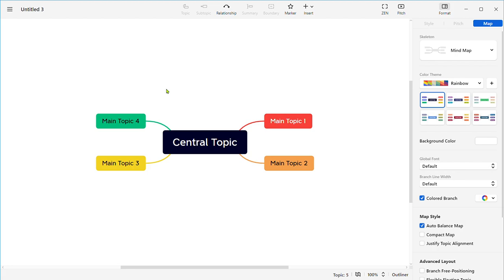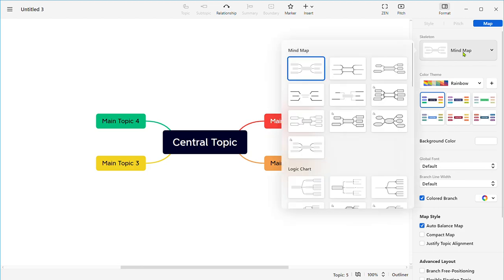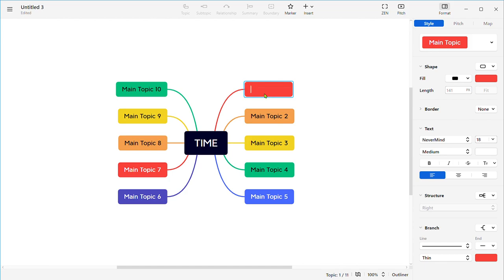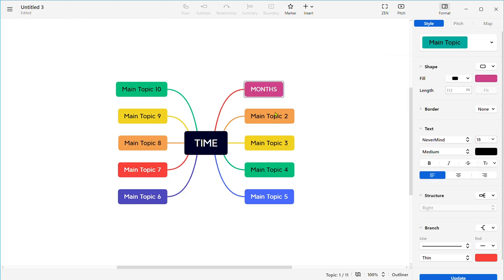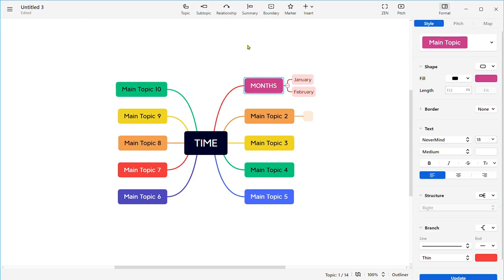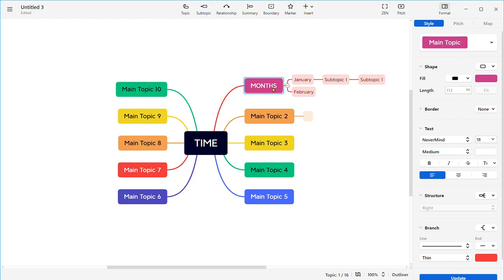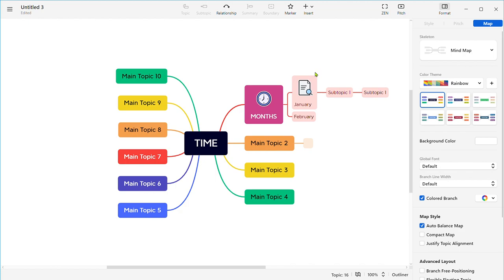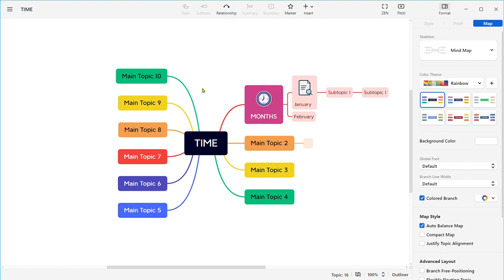XMIND MAPPING BASIC TUTORIAL VIDEO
Are you an English teacher passionate about enhancing your students' learning experience? Look no further! We're thrilled to present our latest Xmind tutorial that focuses on the basic features of mind mapping, tailored specifically for educators teaching English to young learners.

🎯 Why Mind Mapping for Young Learners? 🎯

Mind mapping is an innovative and visually engaging teaching tool that unlocks a world of creative possibilities in the classroom. Designed to stimulate the young minds of your students, this tutorial showcases the incredible benefits of incorporating mind maps into your English lessons:

Boosting Creativity: Encouraging students to express their thoughts visually sparks creativity and helps them develop imaginative thinking skills.

Enhancing Retention: The visual nature of mind maps aids in information retention, enabling young learners to remember and understand English concepts more effectively.

Fostering Collaboration: Collaborative mind-mapping activities create a positive and engaging environment, fostering teamwork among students.

Improving Communication: Mind maps serve as excellent communication tools, enabling young learners to articulate their ideas and thoughts clearly.

In this comprehensive tutorial, we will walk you through the essential features of Xmind, a powerful mind mapping software, specifically catered to the needs of English teachers working with young learners.

Tuba KIZILKAN, your friendly guide throughout this tutorial, has 23 years of of experience teaching English to young learners. With a passion for innovative teaching methods, Tuba has successfully implemented mind-mapping techniques in classrooms, witnessing remarkable improvements in students' language acquisition and overall engagement.

This tutorial is perfect for:

👉 English teachers working with young learners, seeking fresh and dynamic teaching strategies.

👉 Educators interested in incorporating technology in the classroom to enhance language learning.

👉 Anyone intrigued by the world of mind mapping and its potential impact on education.

📺 So, what are you waiting for? Join us in this exciting Xmind tutorial and unlock the full potential of mind mapping in your English lessons with young learners. Hit the play button now and take your teaching to new heights!